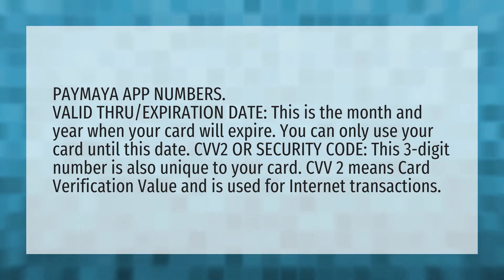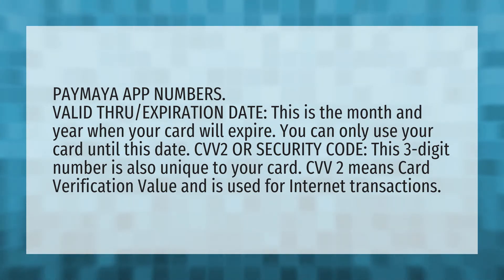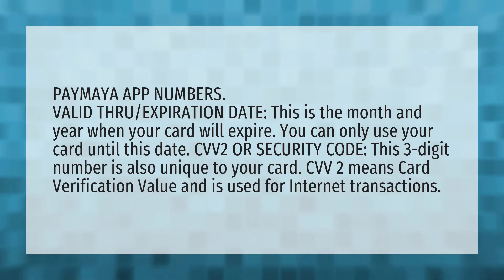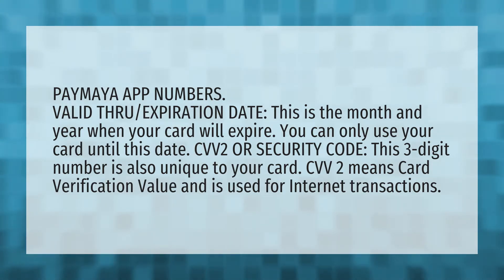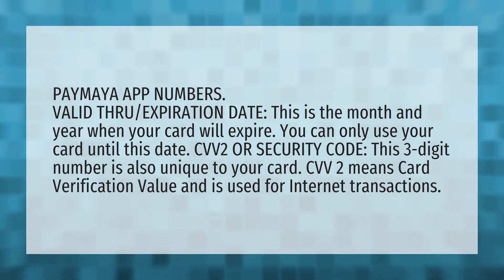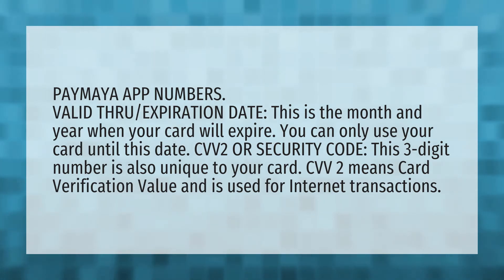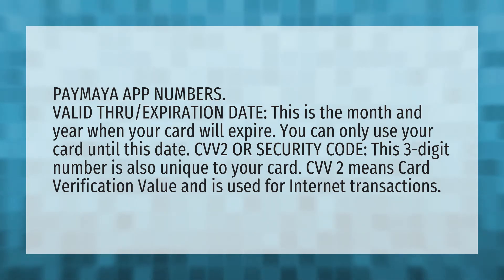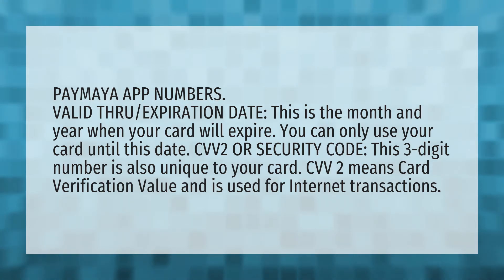Does PayMaya expire?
Card Security Code • Does PayMaya expire?